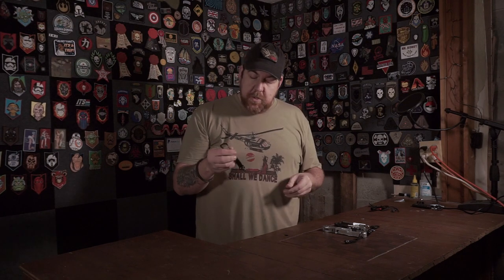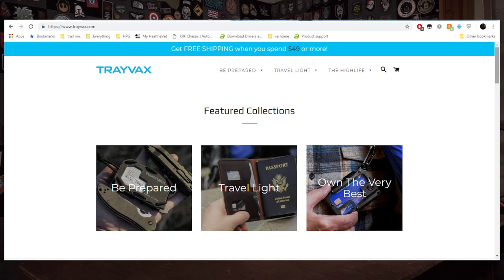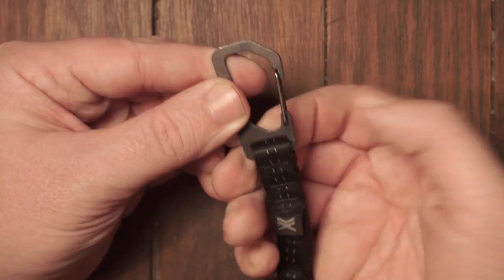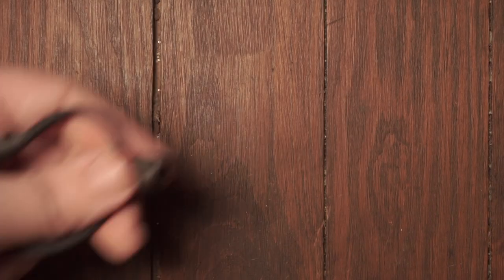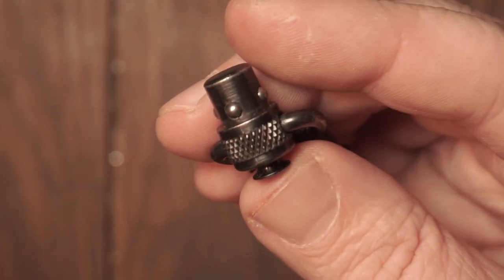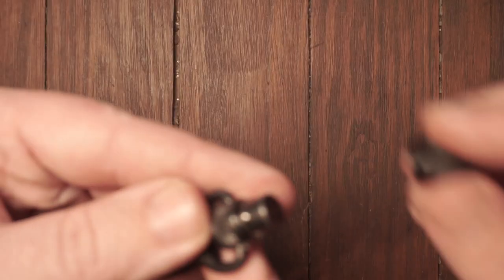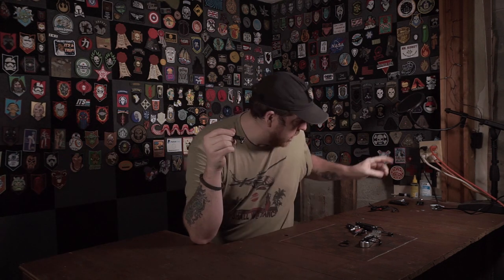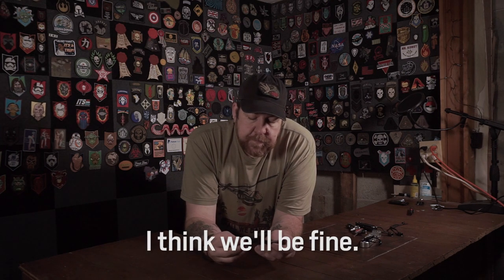Trayvax Link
AGS S01 E06 Trayvax Link

I was just made aware of the lack of "o" in the word do in the opening title.  Oops.
In this episode I ramble on for over ten minutes to tell you that something is good.  It's a prime example of why you don't record when your're tired.

Mark King at TEDxBellingham
Three reasons to take on a big project

All items shown in the video were bought with my own money.
The following links are just links.  I receive no compensation for talking about these items.

Joe Pleiman - The Legend of Zelda (Link He Come To Town)